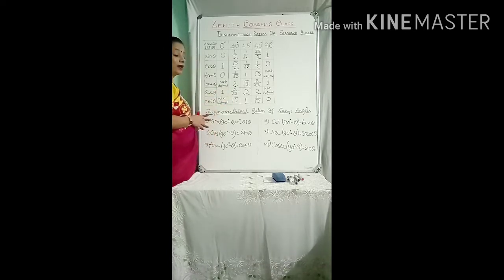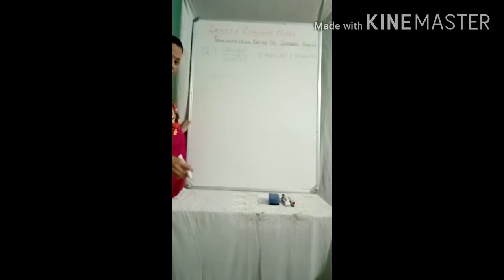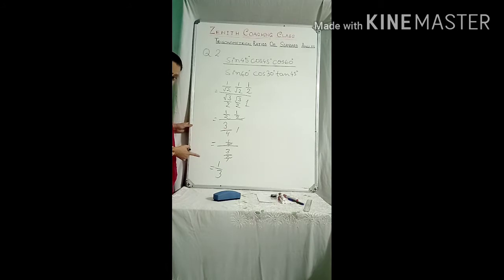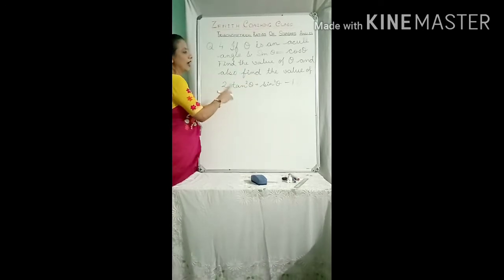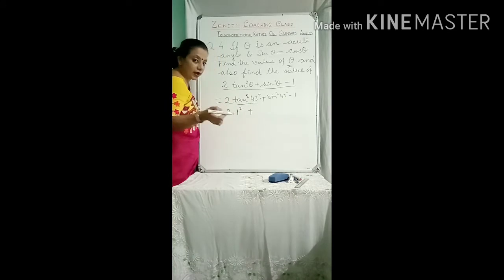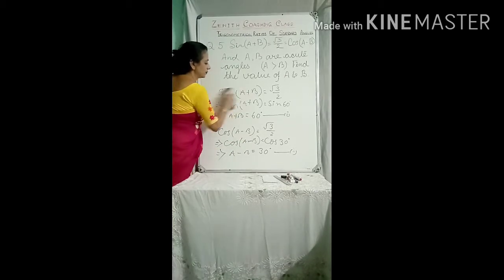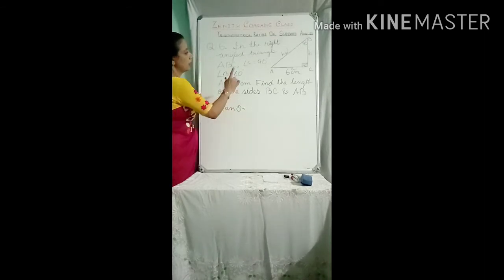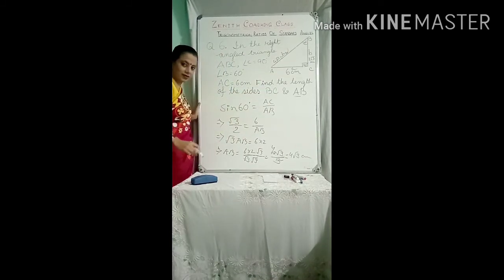23 September 2020 / trigonometrical identities class-X ICSE / CBSE and other state board. . .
Trigonometrical identities part -2 must watch this video very important for class X students.